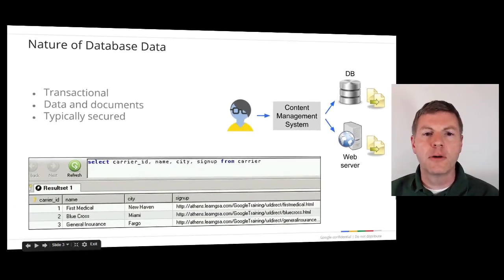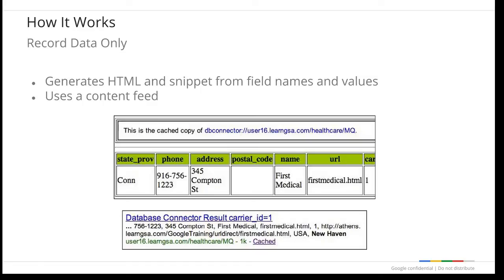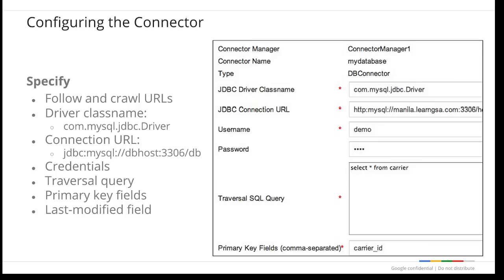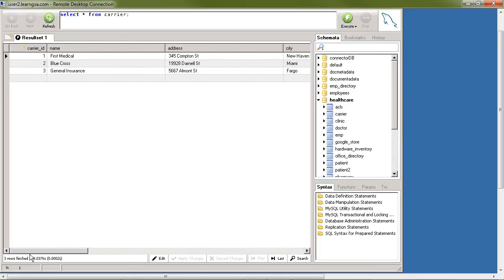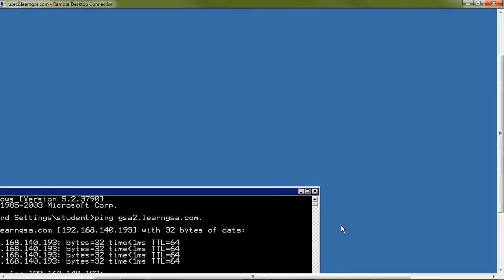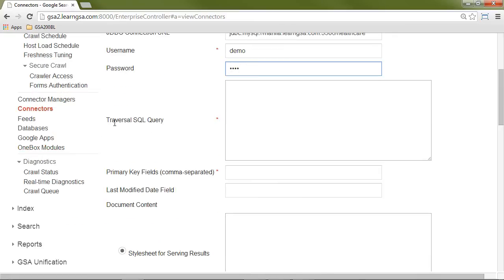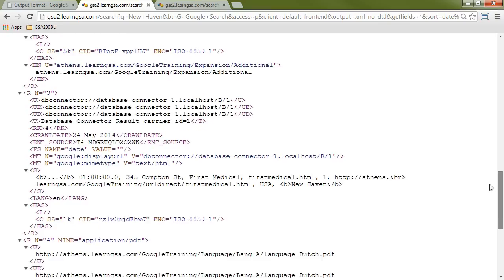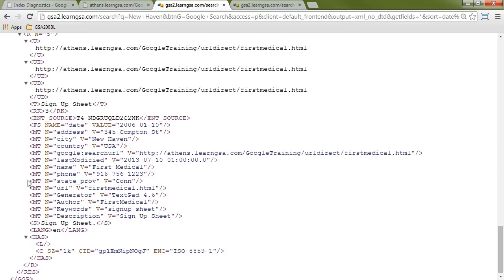B1. Searching databases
search fields and documents in databases